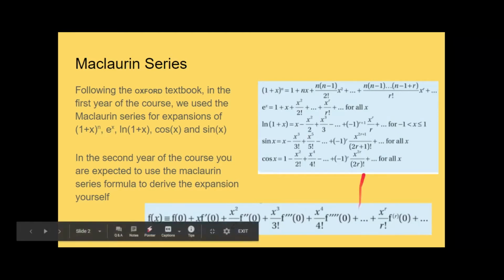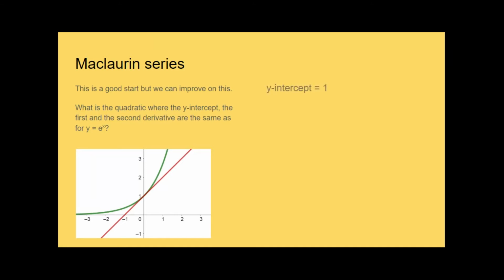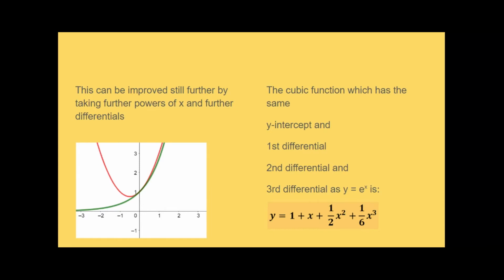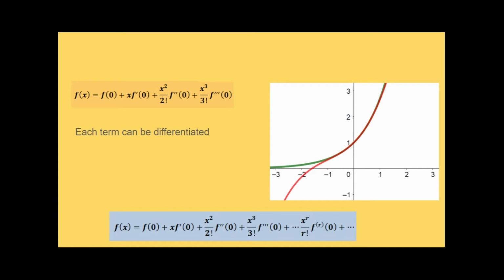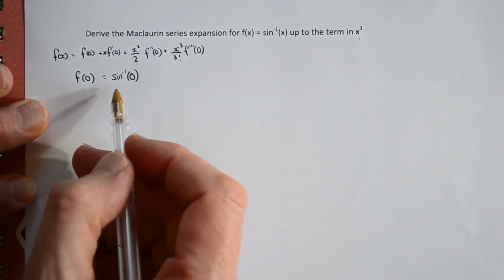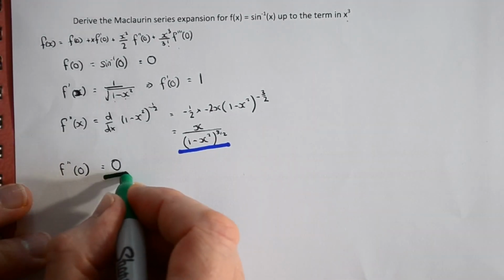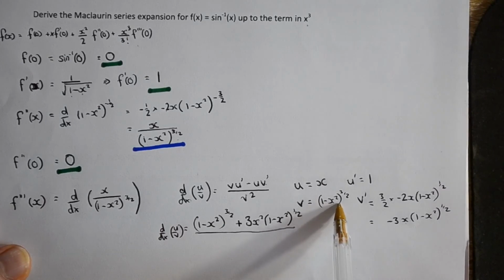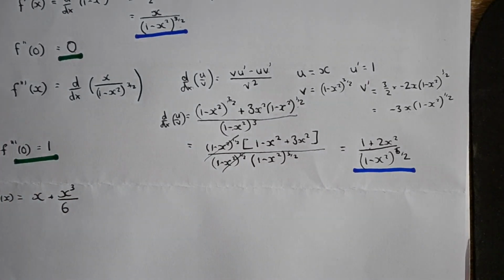Maclaurin series formula - why and how it works.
Explanation of why the formula works as it does followed by a worked example.  If you just want to watch the example it' on its own on my channel with out the explanation beforehand.